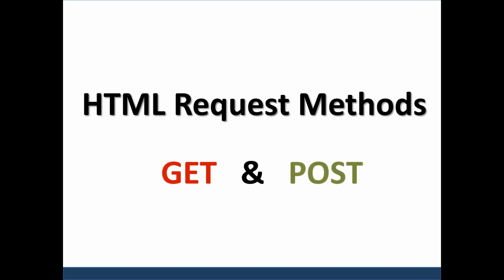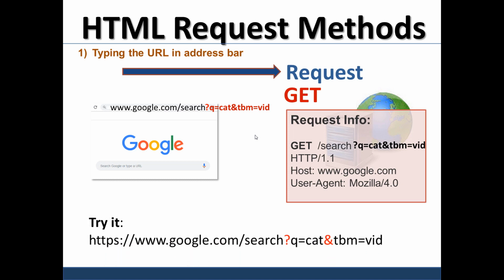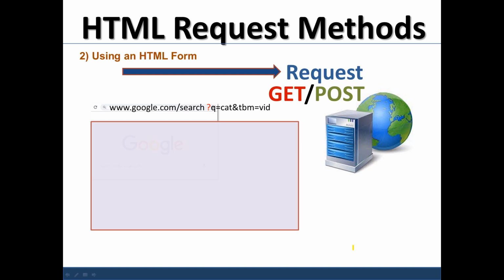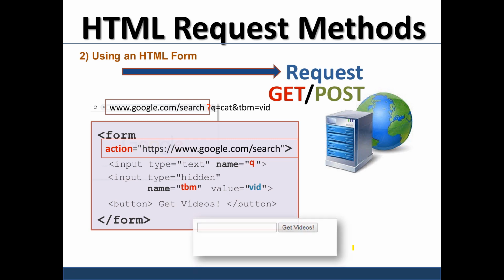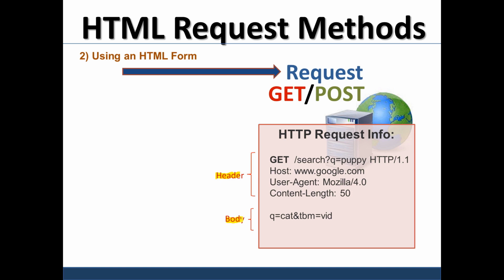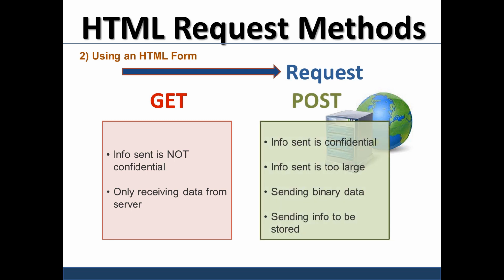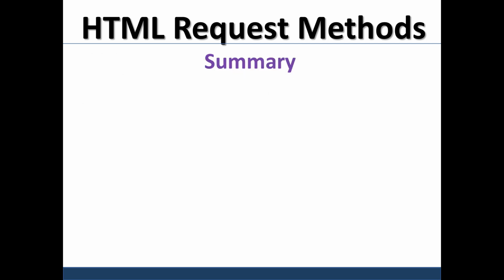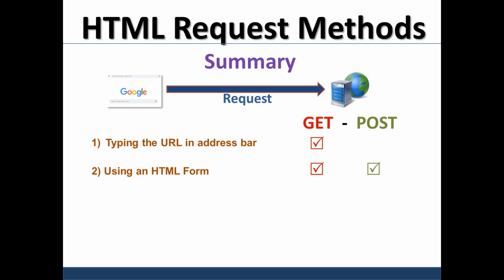HTTP Request Types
This video explains three ways browsers make requests to servers: typing the URL, submitting forms, and using AJAX.
It also explains the difference between the GET and the POST methods.